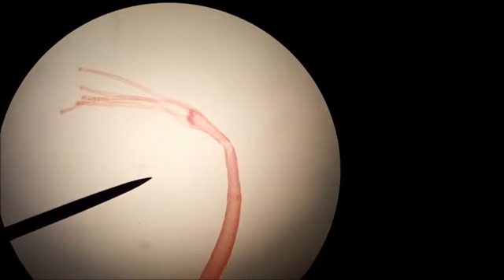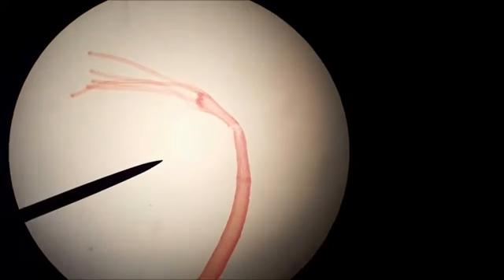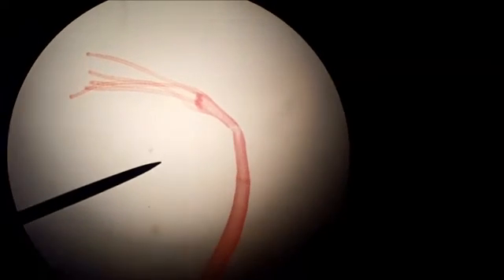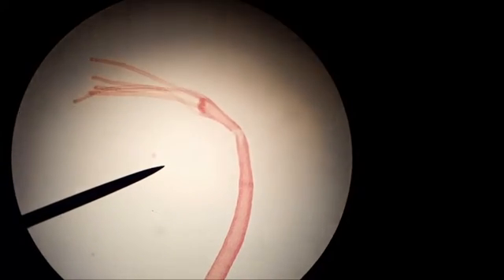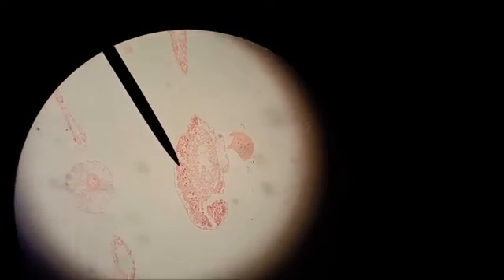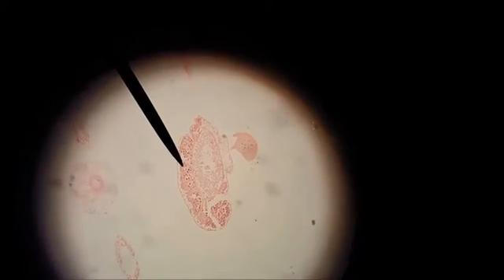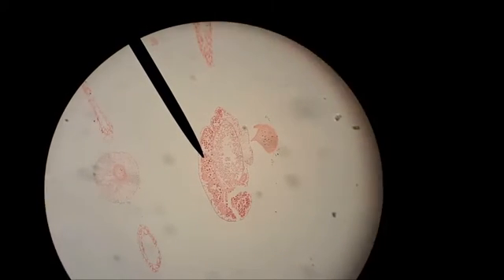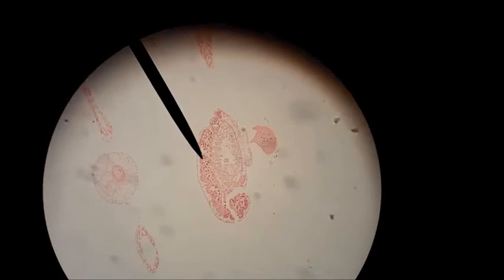Hydra, microscopic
features:  100X magnification

two-layered sac
epidermis
gastrodermis
mesoglea

Kingdom Animalia
Phylum Cnidaria
Class Hydrozoa
Family Hydridae
Genus Hydra

Darrell Barnes